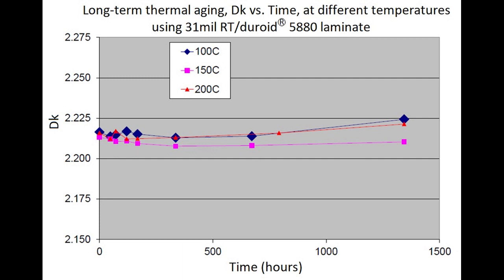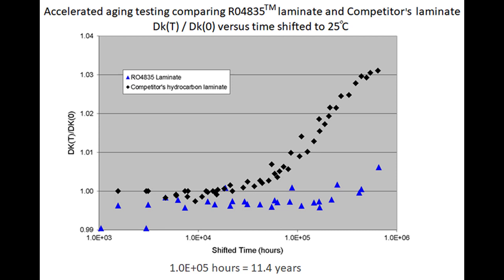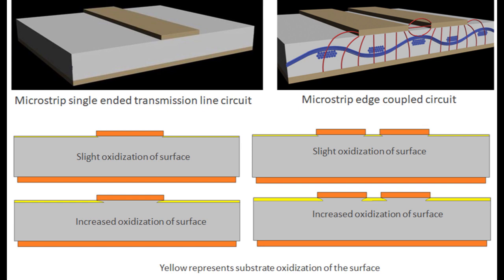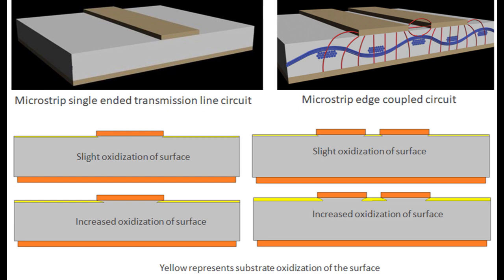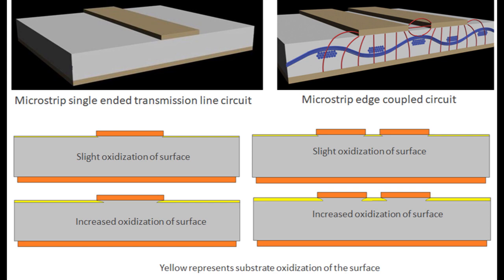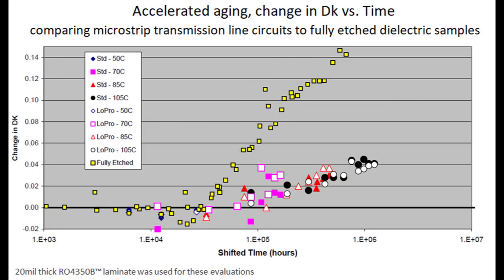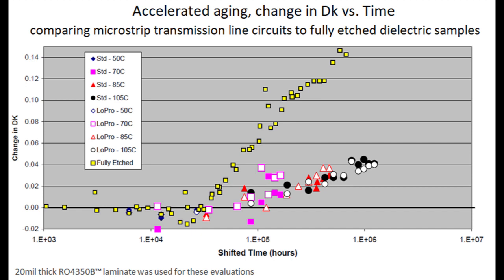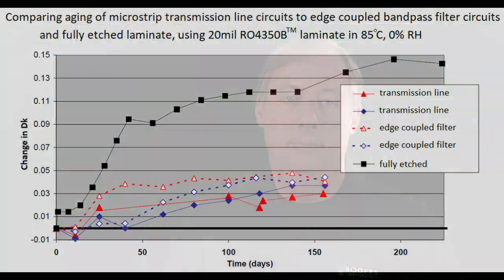How Does Long-Term Exposure to Elevated Temperatures Affect Microwave & Millimeter-Wave Performance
This video delves into the impact of prolonged exposure to elevated temperatures on RF performance, focusing on PCB circuit materials. With a diverse range of materials used in RF applications, including thermoset and thermoplastic options, the video outlines their distinct attributes and limitations. Thermoset materials, often utilized in PCBs, can experience varying degrees of RF performance alteration over extended periods at elevated temperatures. The video delves into the complexities of these changes, emphasizing that the extent of RF performance shifts depends on material formulation. The video explains how evaluating thermoset materials under different conditions, either as standalone materials or in circuit form, produces varying aging effects, highlighting the nuances of each scenario.